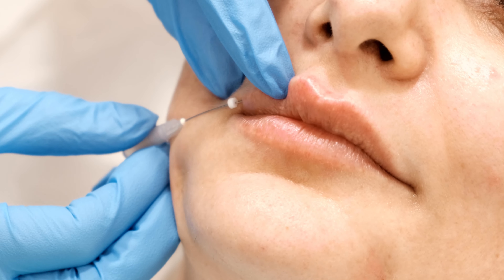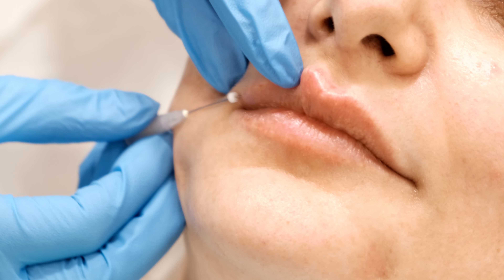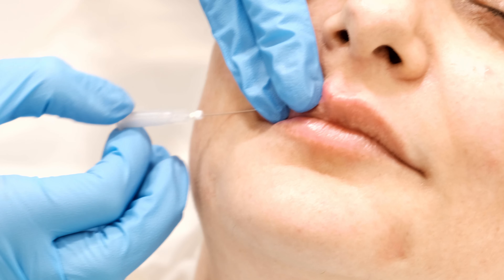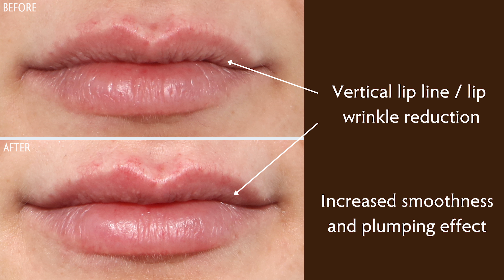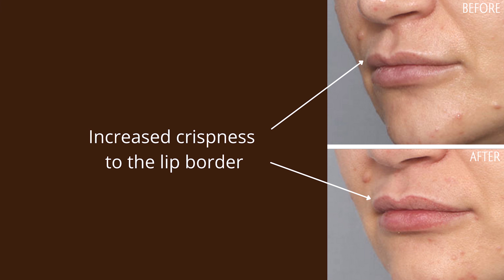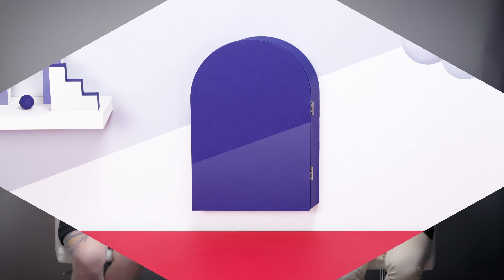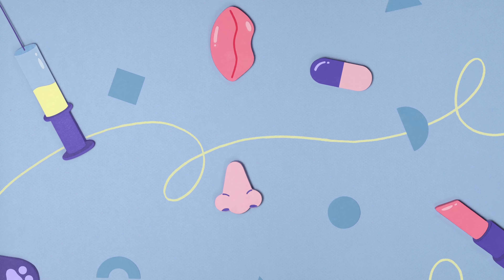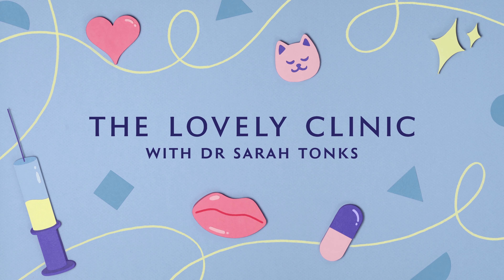Why You Might Want To Try Lip Threads | Drs Discuss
Why would you put threads in the lips? Well, what about if the patient is allergic to filler or perhaps concerned about filler migration? What if they just want to improve the definition of the lip border and not the size? Well here's another option! 💋🪡

👩🏼‍⚕️ Dr Sarah Tonks @drsarahtonks & @thelovelyclinic (Instagram)⁠
👨‍⚕️ Dr Euan Mackinnon @dreuantlc (Instagram)⁠
👨🏽‍⚕️ Dr Kishan Raichura @drkishantlc (Instagram)⁠

🪡 Nordyx Threads @nordyx_threads (Instagram)

✨ we are OPEN for medical treatments!! ✨

💕 Want more of our lovely content? Follow our Community: 💕

The Lovely Community is our private little corner of the internet where all of the doctors at TLC log on to provide advice and suggestions to our new and existing patients.

Whether you are thinking of getting some treatments yourself, have any questions you need answered or perhaps you would like to hear what our doctors might recommend come and say hello on the link below 👇